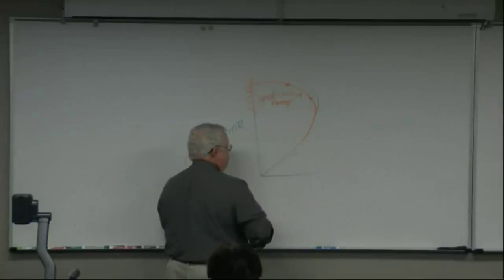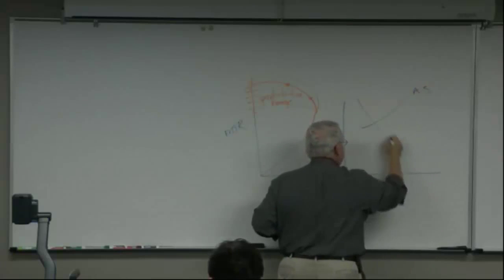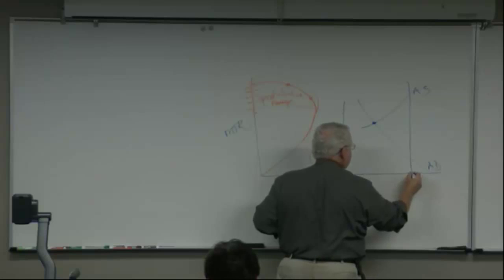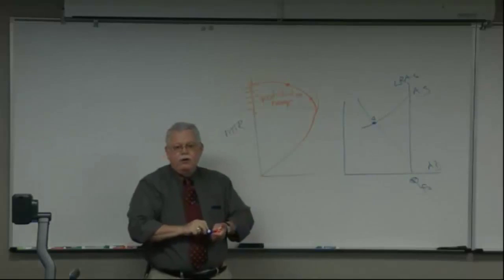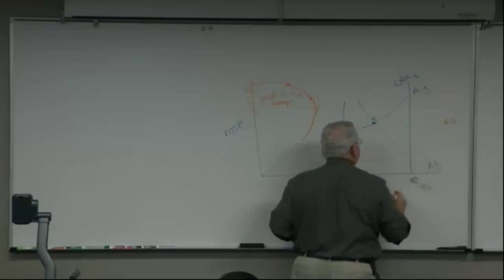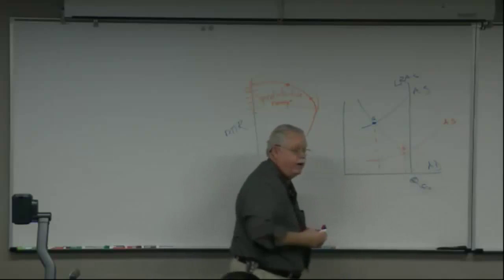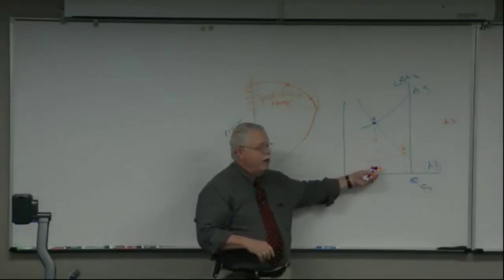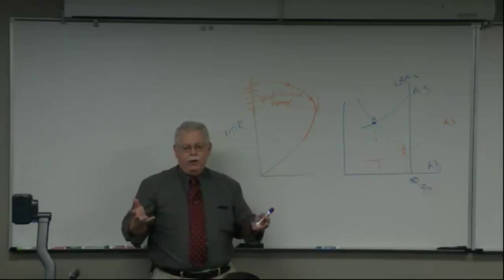Macro April 14th, 2015